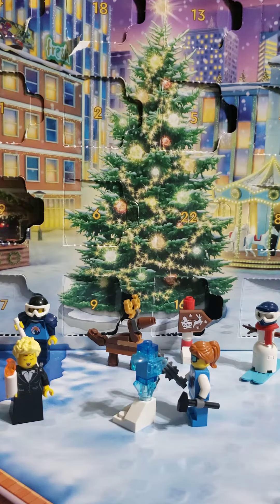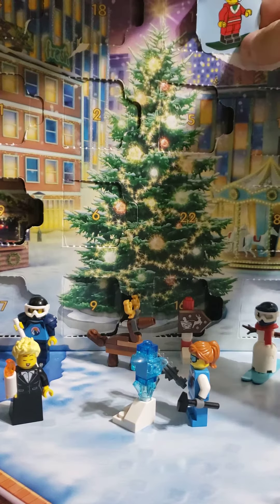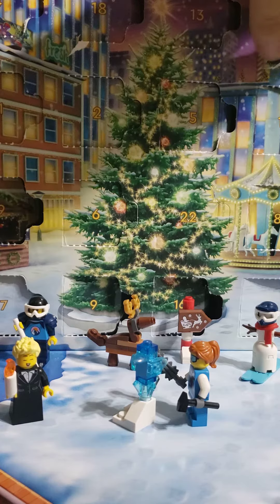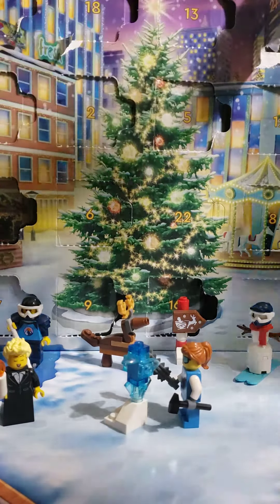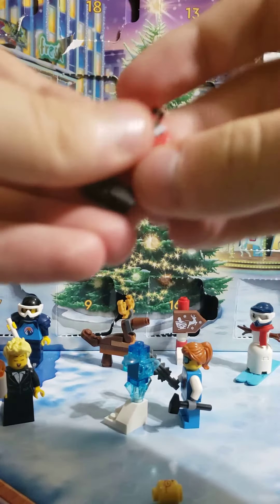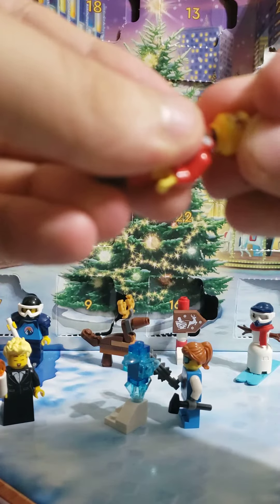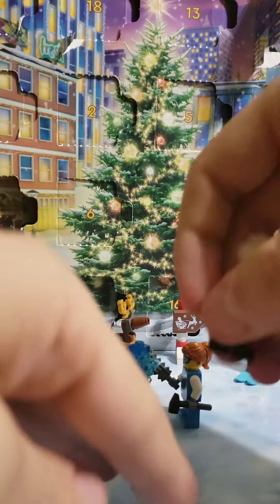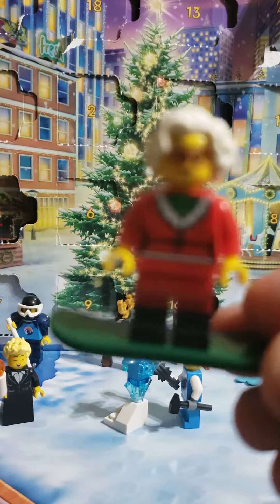Lego Christmas Calendar - Day 21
Day 21 of the calendar! I hope you all enjoy and come back for tomorrow!